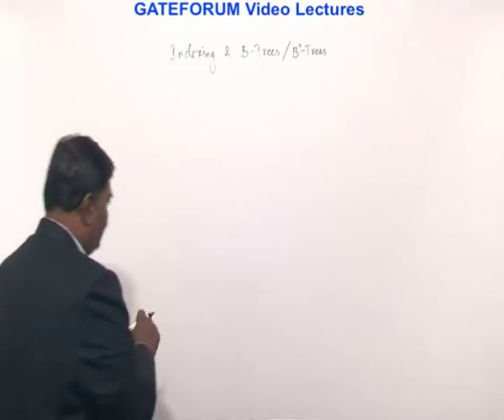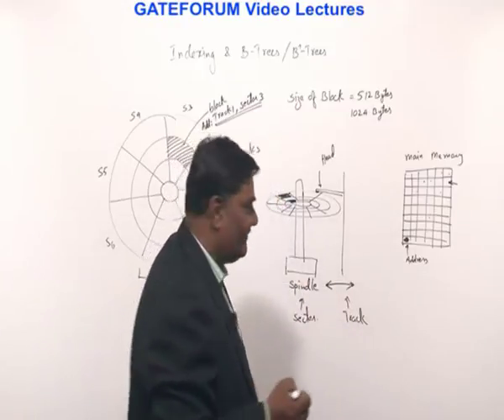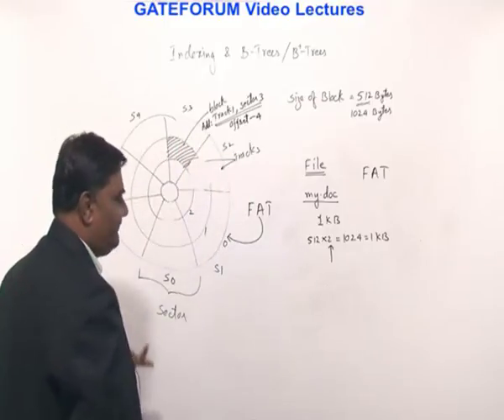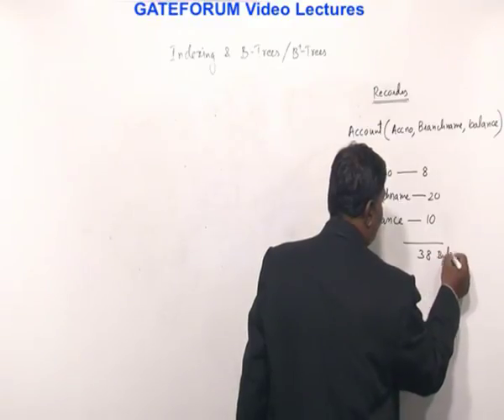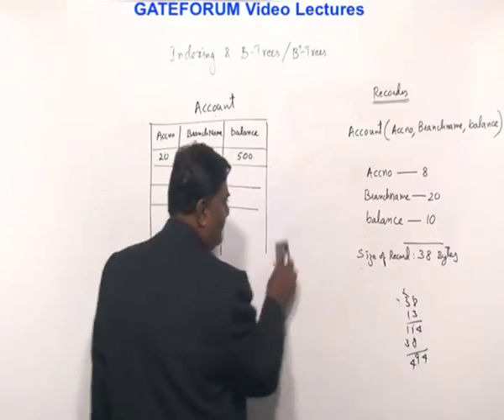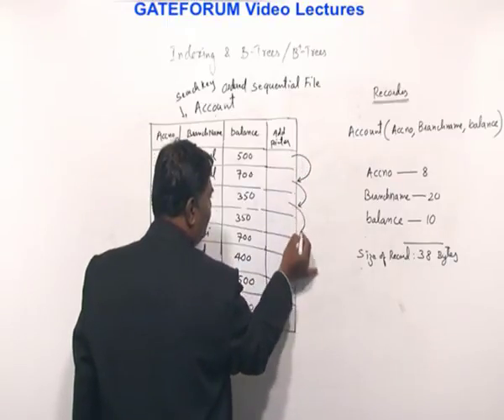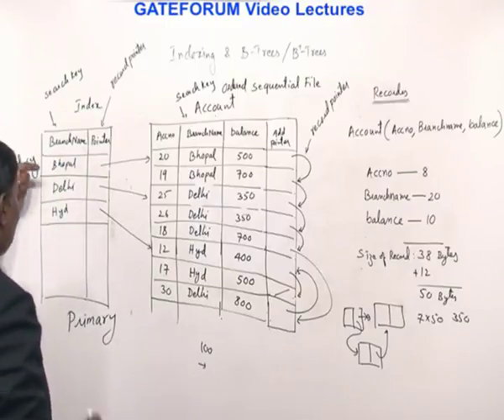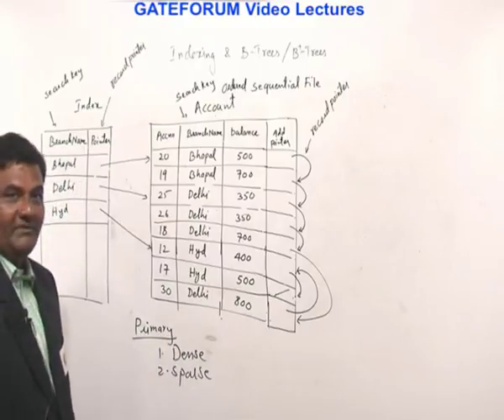Indexing and BTrees CS - GATEFORUM